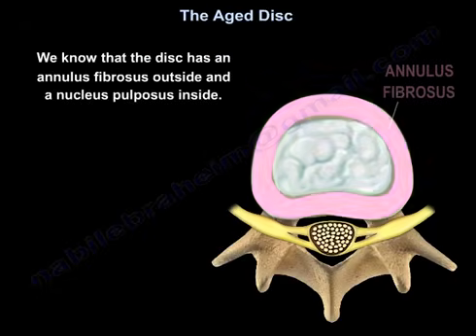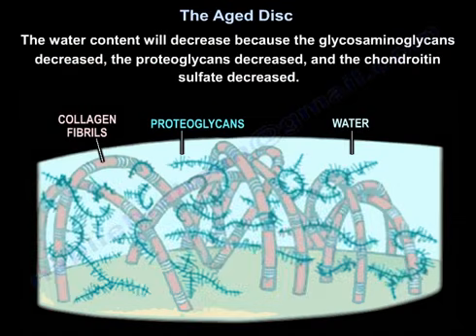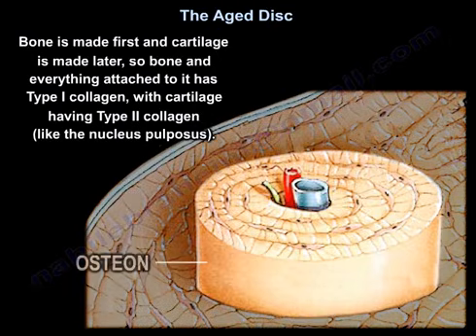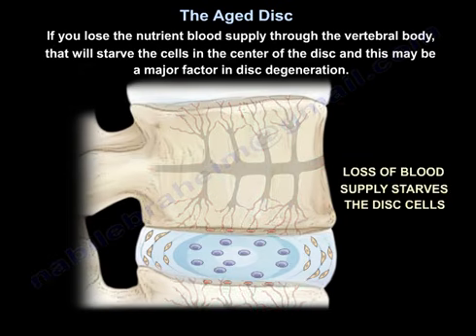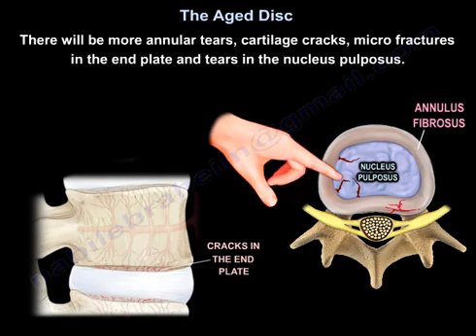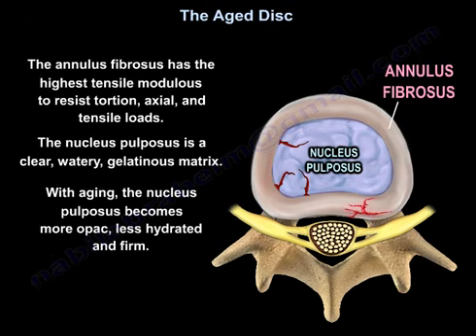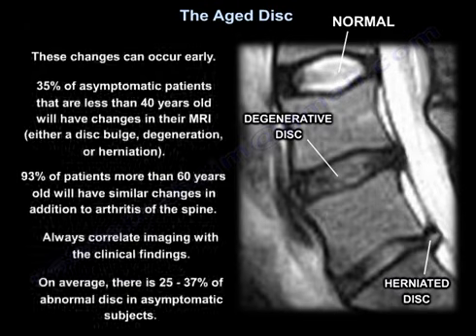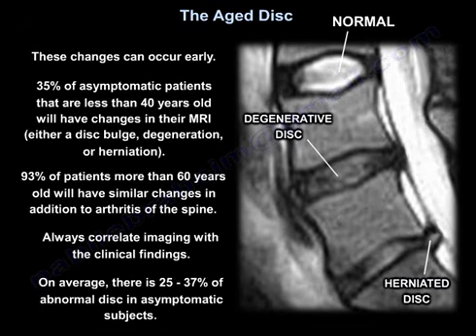The Aged Disc Everything You Need To Know Dr Nabil Ebraheim